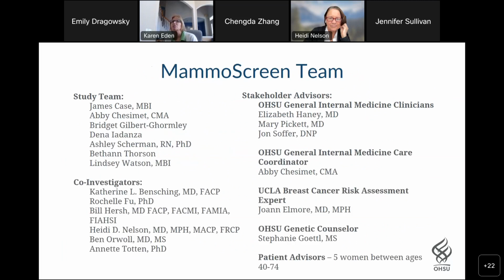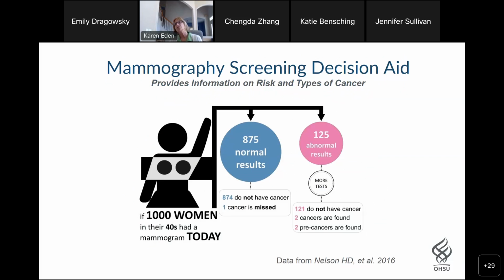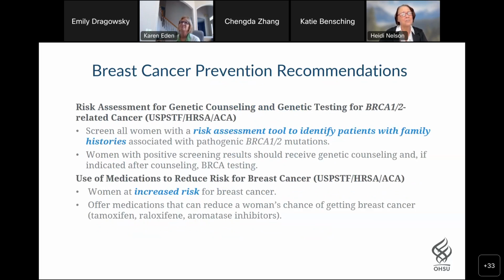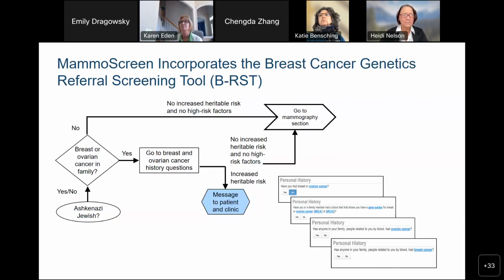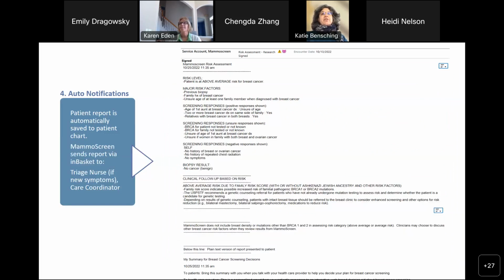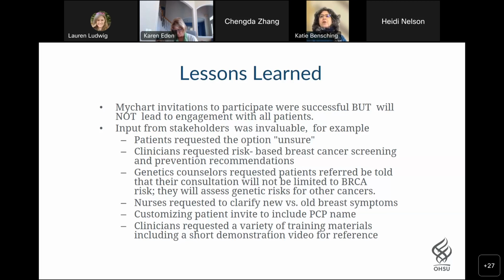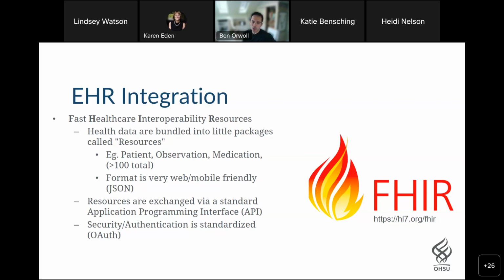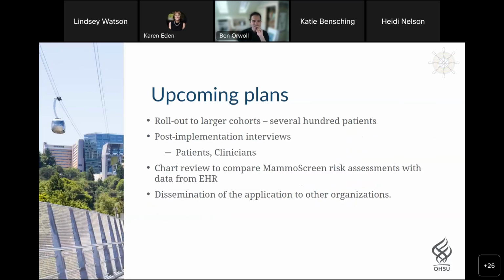“An Integrated Approach to Breast Cancer Risk Assessment Using MammoScreen and Epic in Primary Care”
DMICE Informatics Conference

Karen Eden, PhD:
Overview of MammoScreen
Department of Medical Informatics and Clinical Epidemiology and
Medicine, OHSU

Heidi D. Nelson MD, MPH, MACP, FRCP:
Risk Assessment
Department of Health Systems Science, Kaiser Permanente School of Medicine

Katie Bensching , MD:
Clinical Application
Division of General Internal Medicine & Geriatrics

Benjamin Orwoll, MD, MS, FAAP, FAMIA:
Integration
Medicine, OHSU; SOM Peds Critical Care